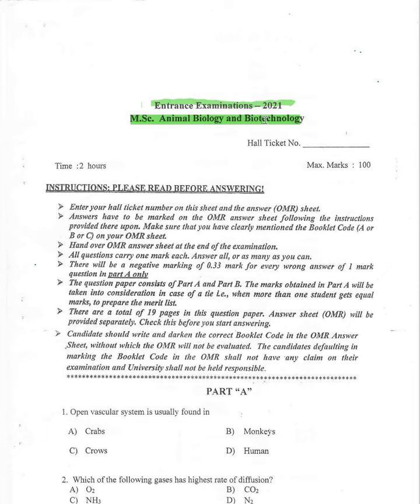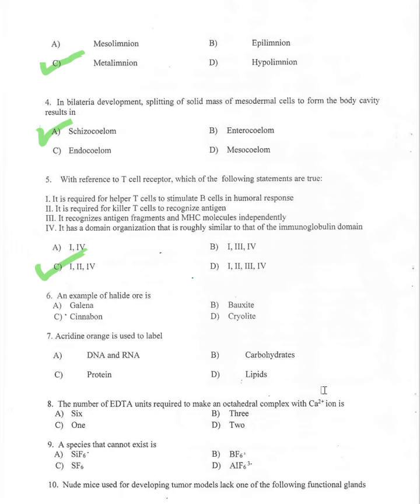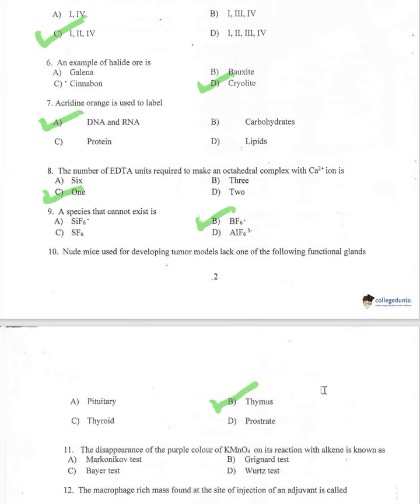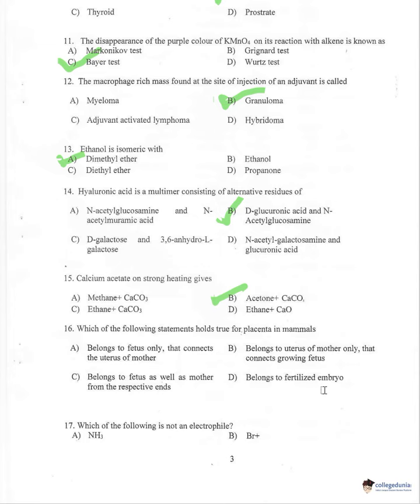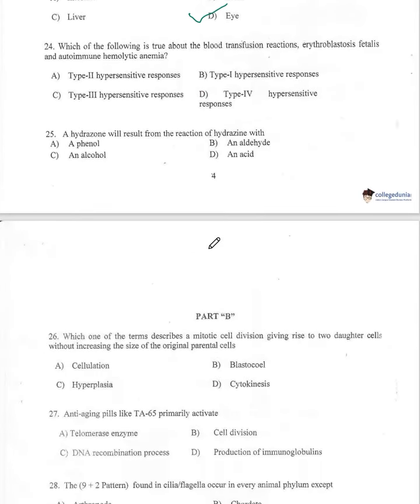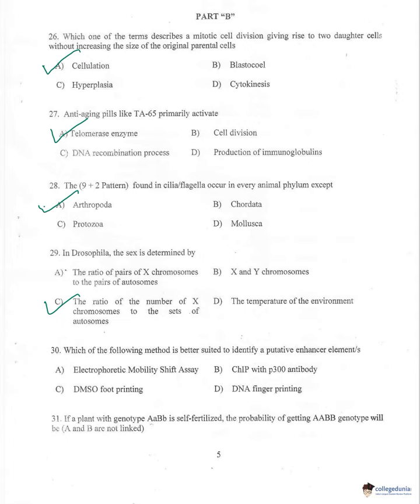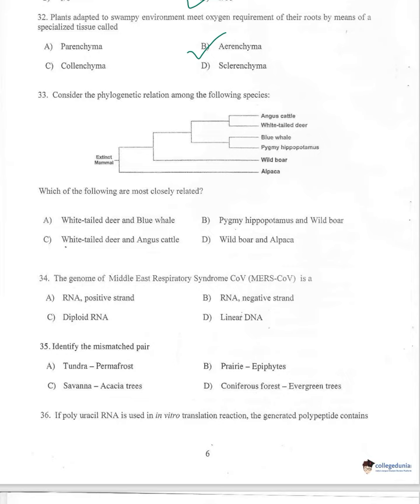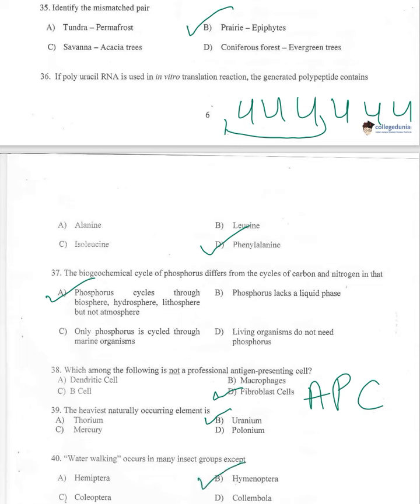CUET PG 2023| Biotechnology MCQs| PGQP22 |Microbiology MCQs CSIR-NET LifeSciences GATE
CUET 2023
This video describes expected MCQs on the subject Biotechnology, important for CUET-PG exam, paper code-PGQP22. For admission to MSc Microbiology , MSc Applied Microbiology, MSc Biotechnology, MSc Bioinformatics & MSc Lifesciences. It is also important for CSIR-NET Lifesiences & GATE LS exam.

Suggested books for MSc Entrance Exam (Microbiology, MSc Biotechnology, MSc Lifesciences, MSc Bioinformatics)
1. M.Sc Entrance Life Science [Paperback]
7000+ Life Science Previous Year Sorted Questions Paper for NTA CSIR UGC JRF NET [Last 20 years] Paperback – 1 January 2021
2. CSIR NET/JRF Life Sciences MCQ Practice book, Thirteenth Edition Paperback – 9 April 2022

(General part):
1.
2. Book for English 25 Practice Sets (Fully Explained)
3.